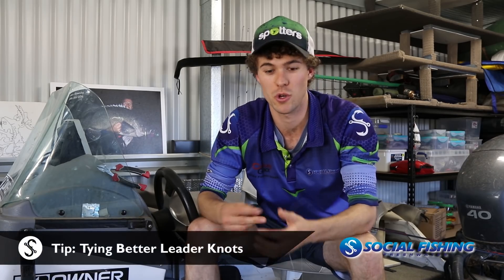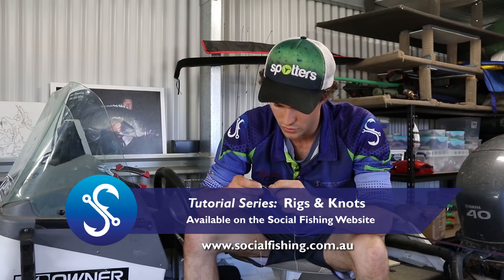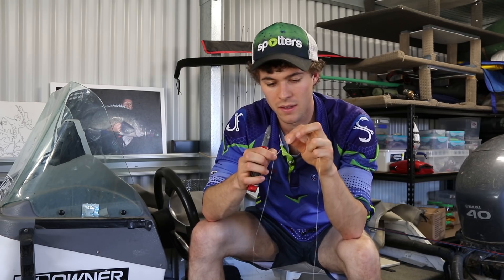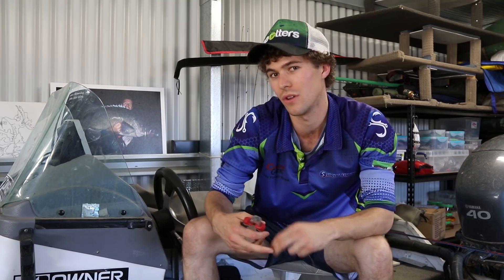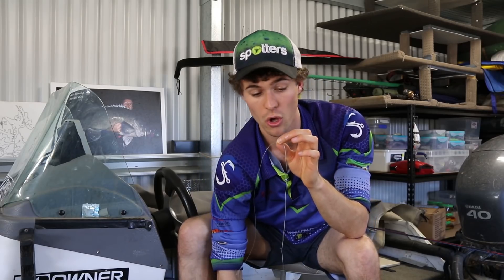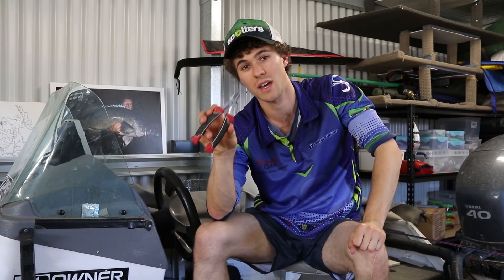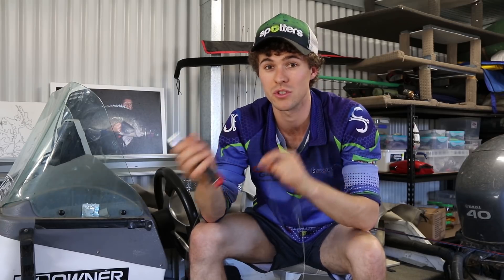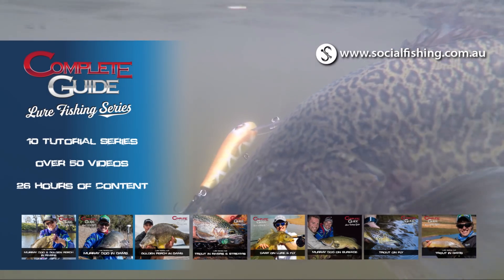Tip for Tying Stronger & Better Knots for Murray Cod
In this short Tip Rhys shows you a really important tip for helping you tie stronger and better knots. This is a must know for all Murray Cod anglers.